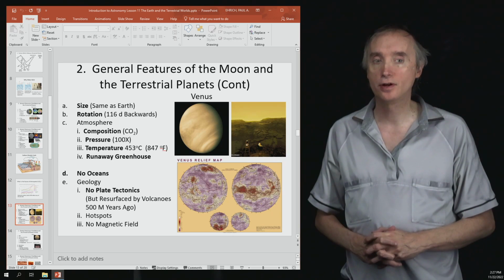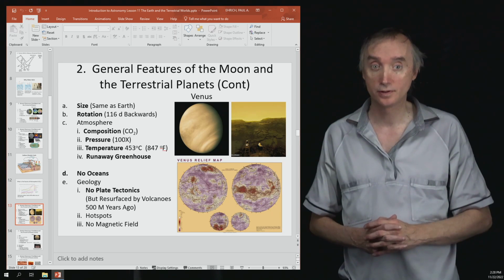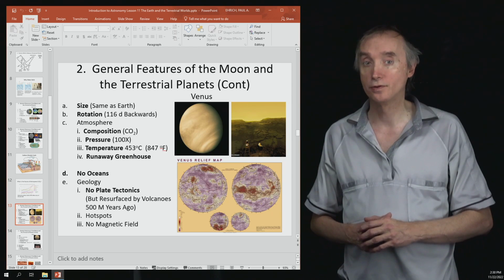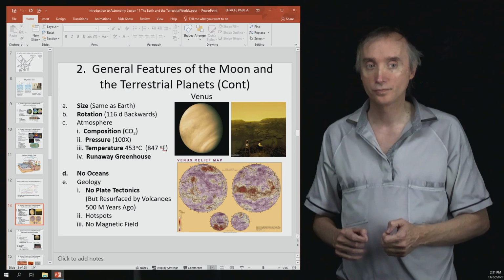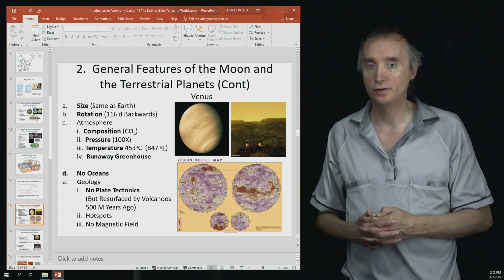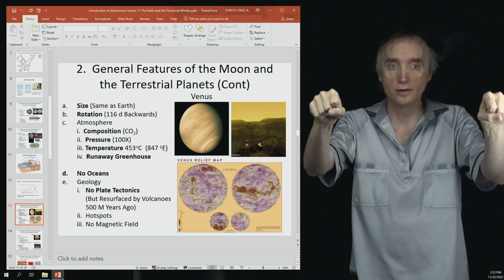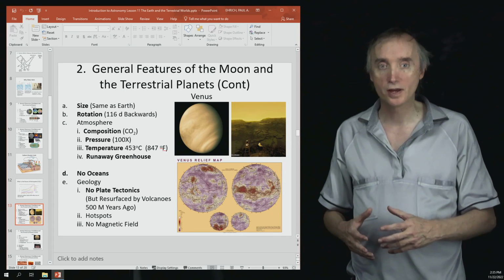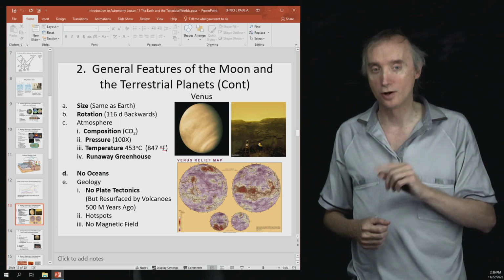Ast 11 7 Venus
In this segment of lesson 11 you will learn some properties of the planet Venus.